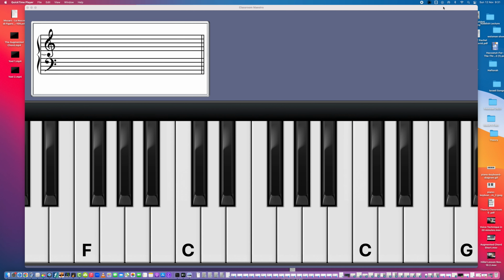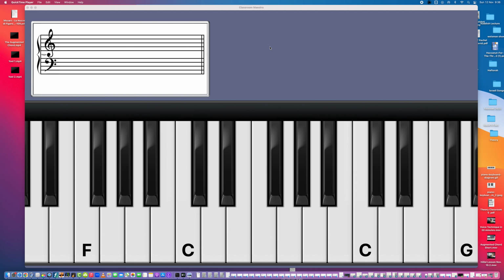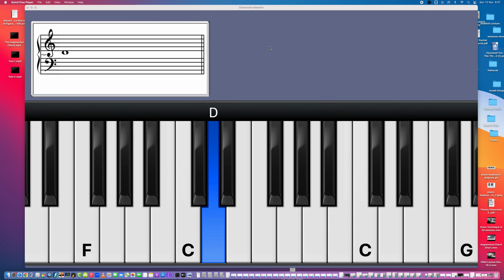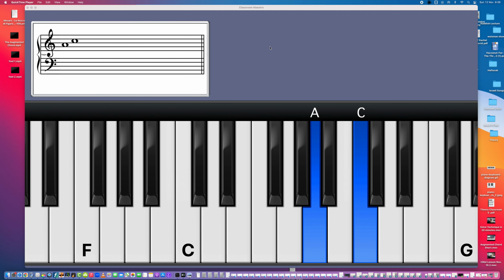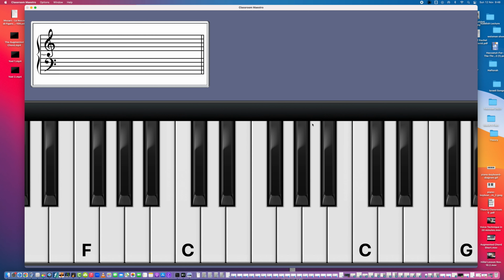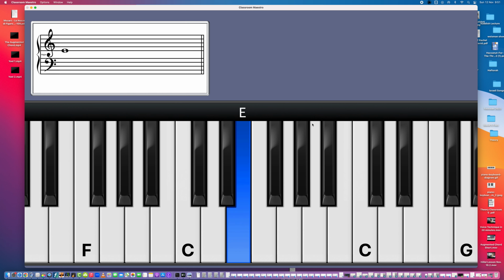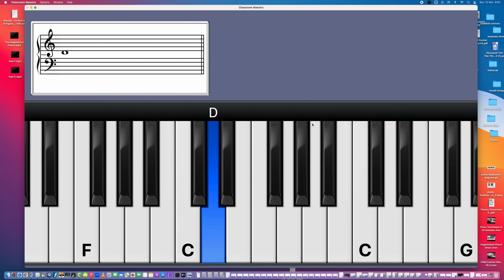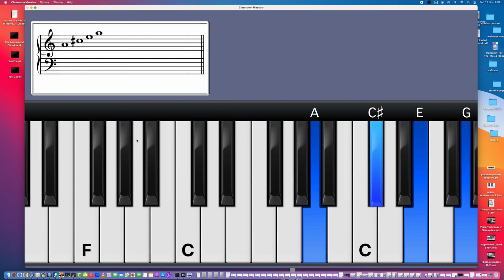Music Theory: The Dominant and Tonic Chords